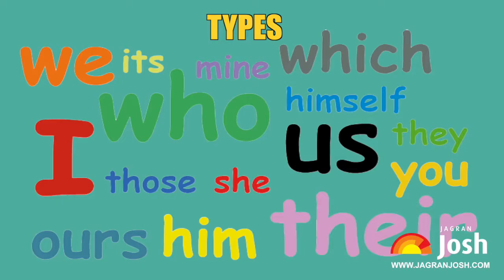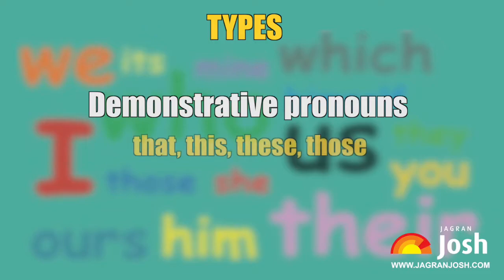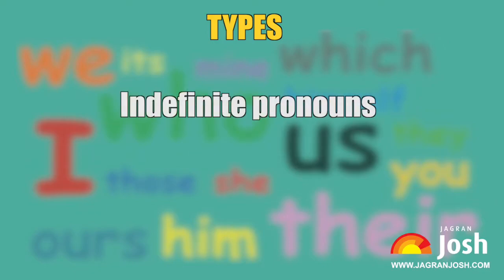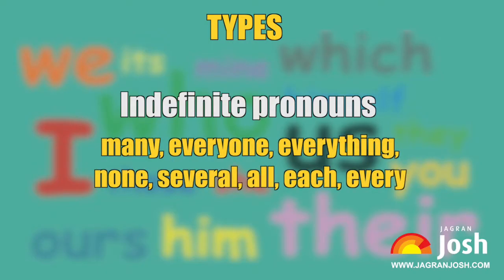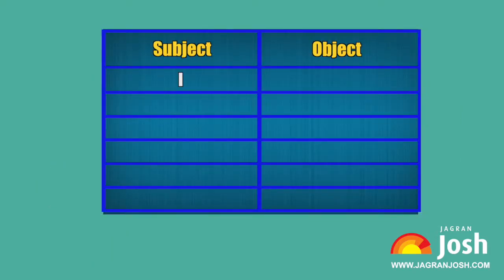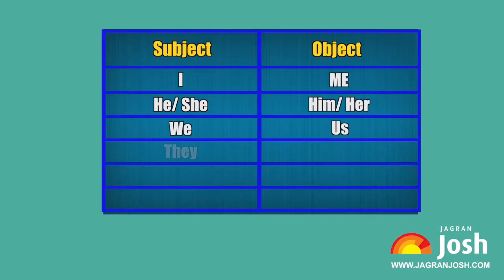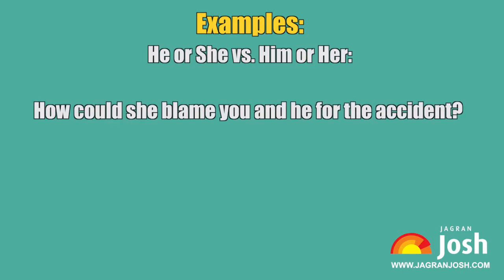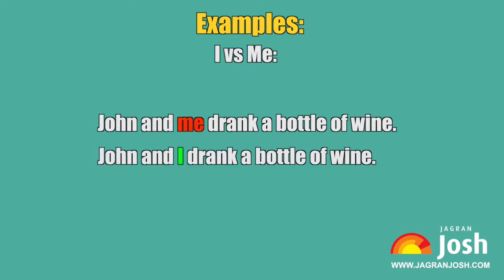‘John and me’ or ‘John and I’ Learn to spot incorrect Pronoun usage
Can you spot the incorrect pronoun usage from – ‘John and me’ or ‘John and I?’ This video will explain the proper usage of pronoun while framing a sentence. Pronoun is one of the most important parts of speech and proper understanding of its usage is required for attempting questions like spotting the errors from the section – Verbal Ability.